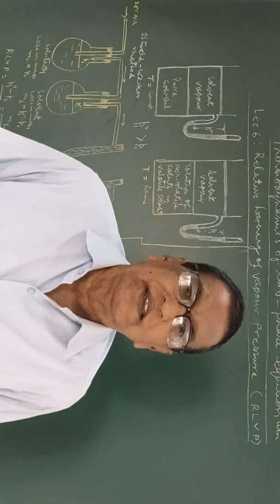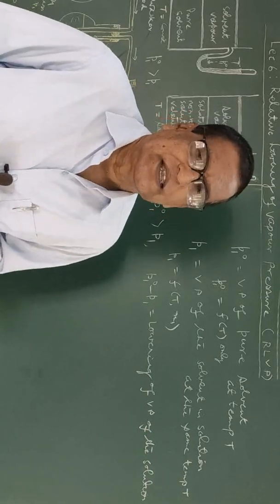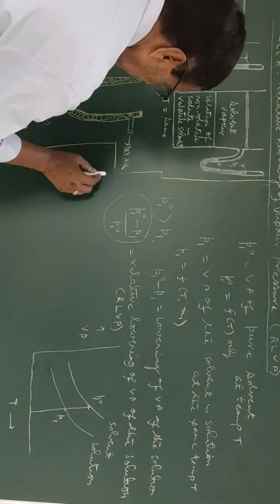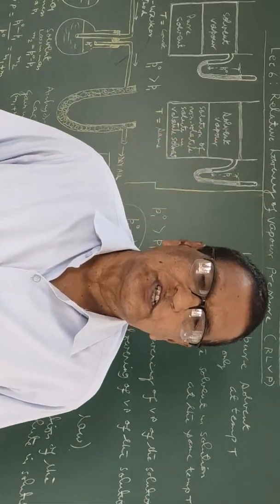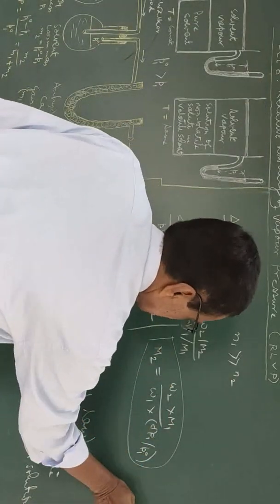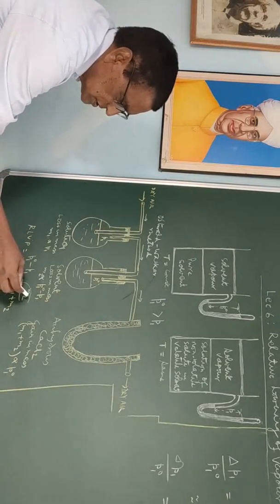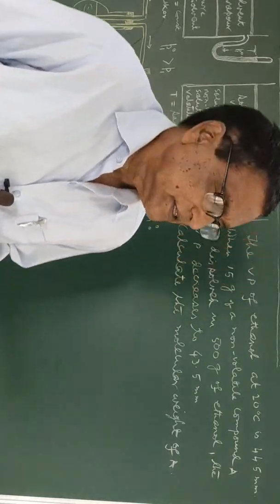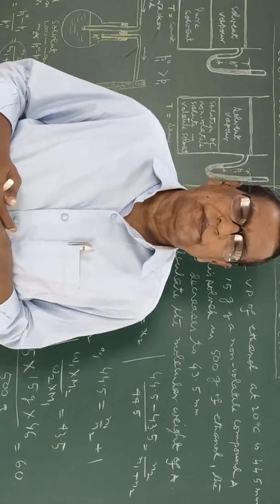Thermodynamics of two-phase equilibrium. Lec 6: Relative Lowering of Vapour Pressure.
This lecture explains the colligative property, relative lowering of vapour pressure (RLVP) of ideally diluted solution. This explains what is meant by the property, its origin, its experimental determination, related experimental law, condition of validity of the law, application of  the property, derivation of the law and finally two problems with solutions that are set in NET and GATE examinations.